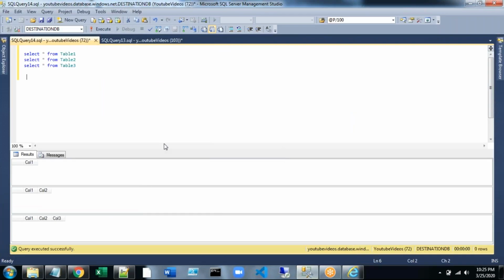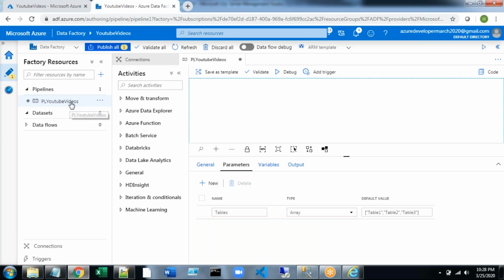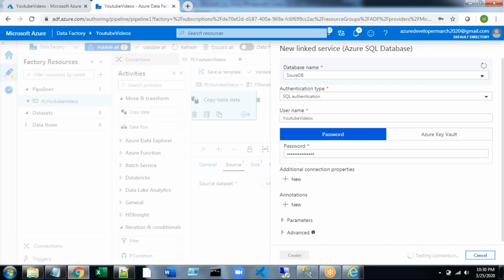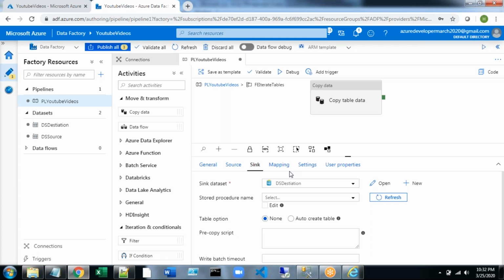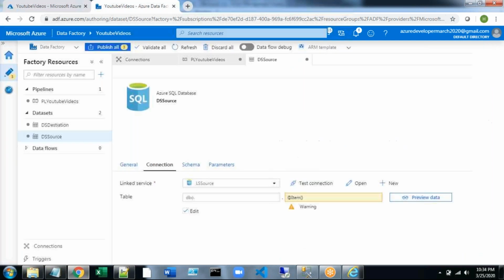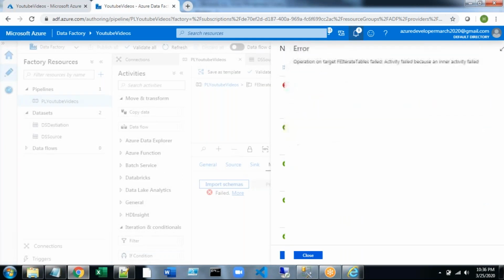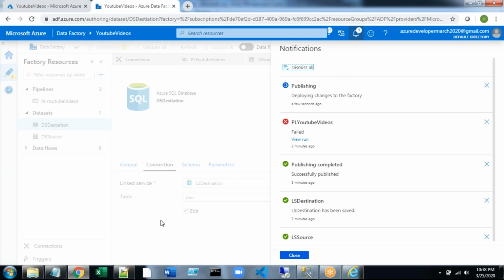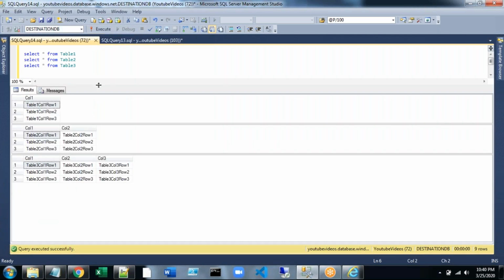Parameters in Azure Data Factory Video 2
Azure Data Factory,ADF,ADF Training,ADF Tutorials,ADF Videos,Azure Data Factory Training,Azure Data Factory Videos,ADF Basics,Azure Data Factory Basics

Hi Everyone,

In the demo you have seen error while importing the schema, the reason for that is we have not selected any table at source data set, so it has given error to select the table first and then import schema.